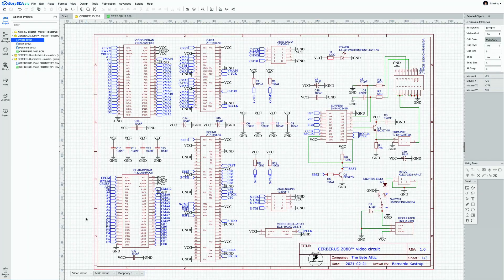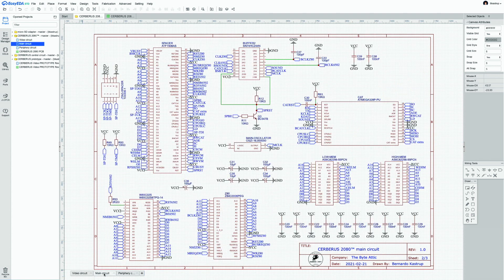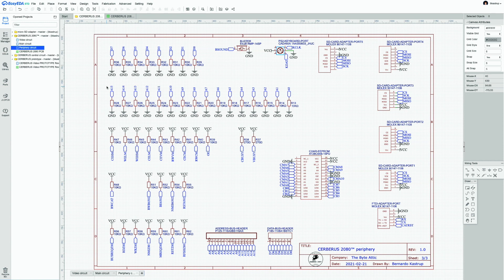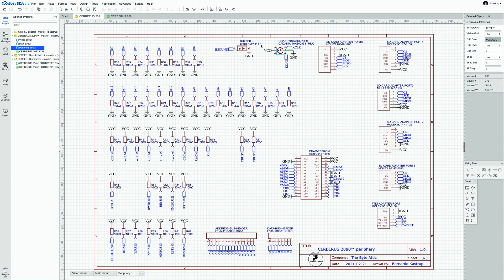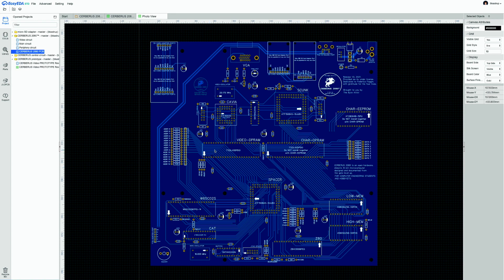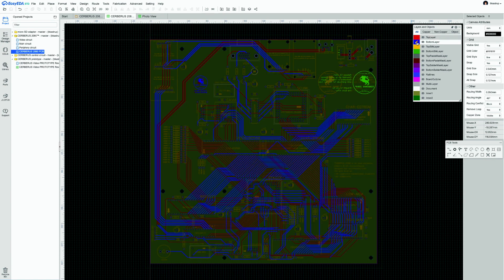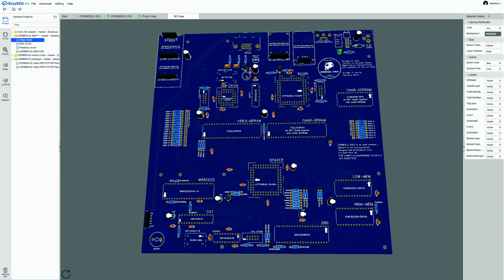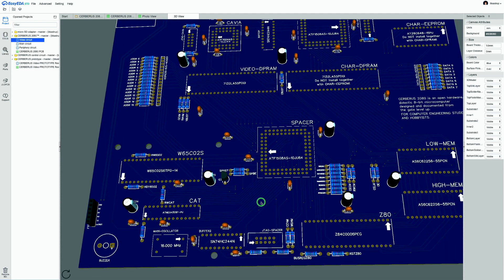Building CERBERUS 2080™, my dream childhood computer: Episode 16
As an 8 year old child, I dreamed of one day building my own 8-bit microcomputer. Motivated by this dream, I went to computer engineering school at 17. For almost thirty years since, however, the dream has lain dormant and forgotten. But no more: follow me as I honor the child I once was, and build the best late-70s-style microcomputer -- with vintage technology -- one could hope to have.

CERBERUS 2080™ is not only a brand new, elegant and authentic retro-computer, it is also a fully-documented, open, educational platform for students and hobbyist who would like to understand computers down to the gate level.

In this sixteenth episode, we look at the first complete schematics and the design considerations of the first complete, custom PCB of CERBERUS.